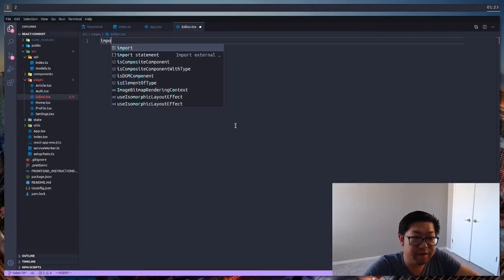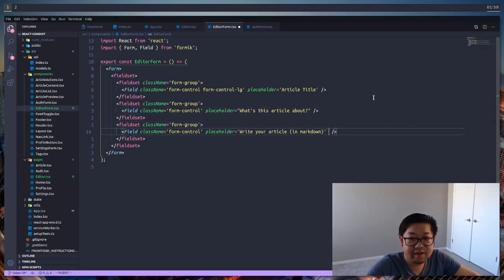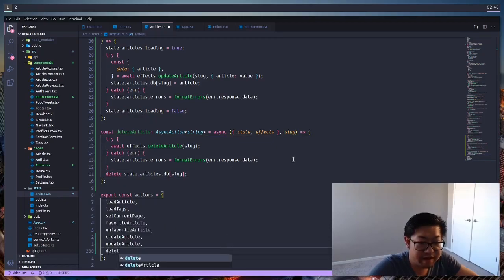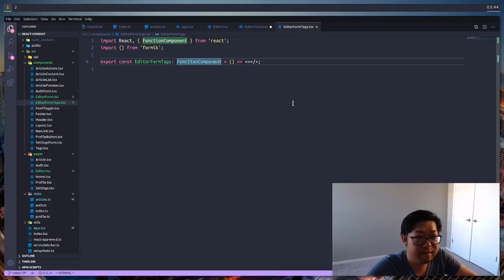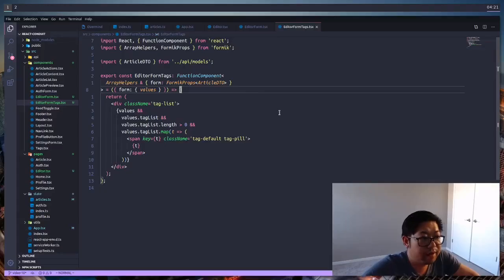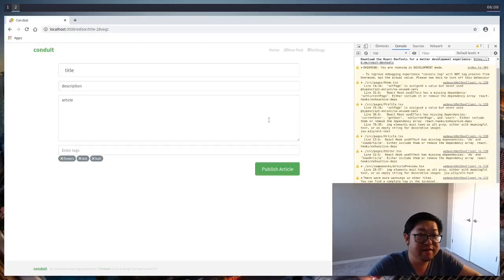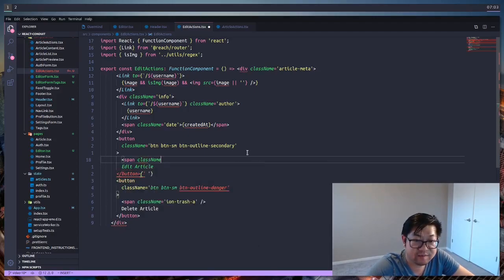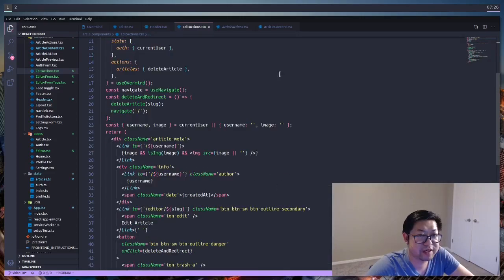React Conduit - [10] Editor Page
Links